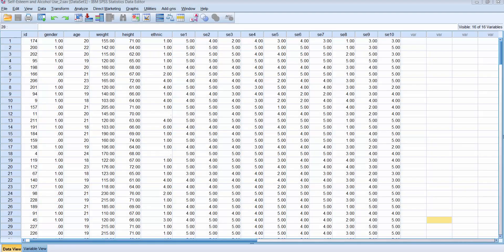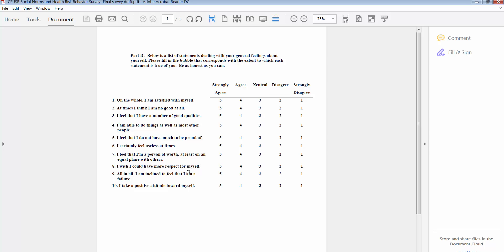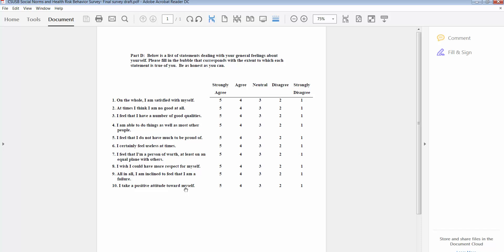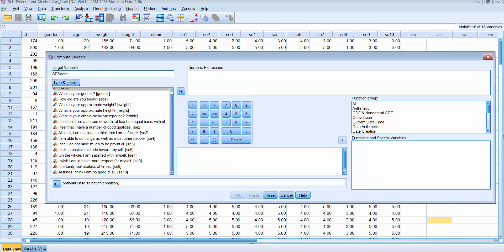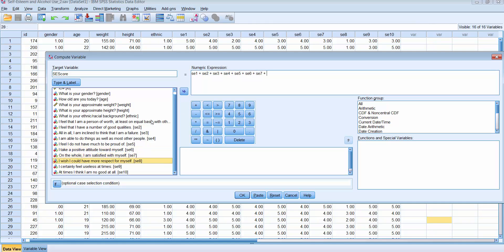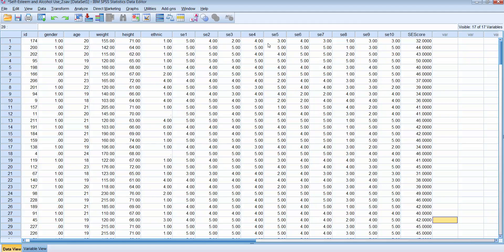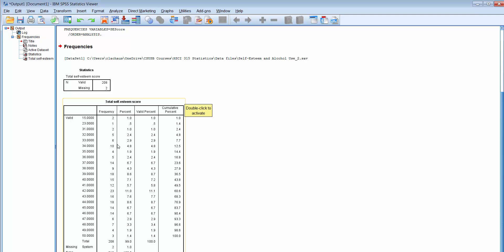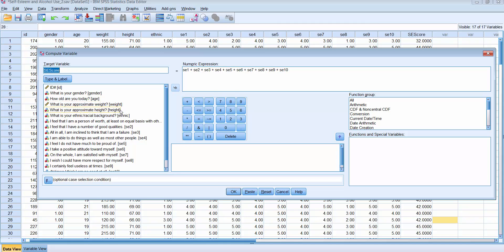Using SPSS to Compute a New Variable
AFTERS: Computing a new variable from several survey items to create a scale score